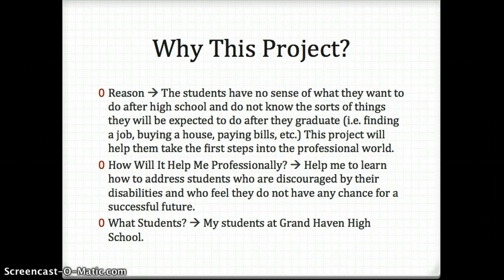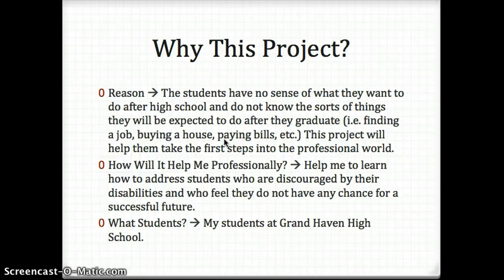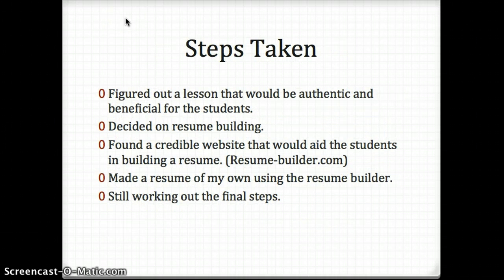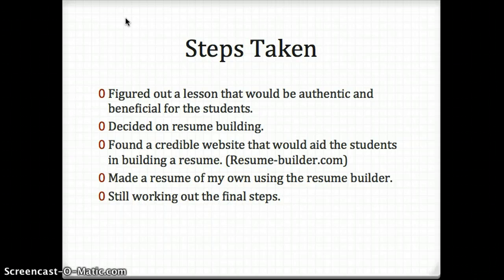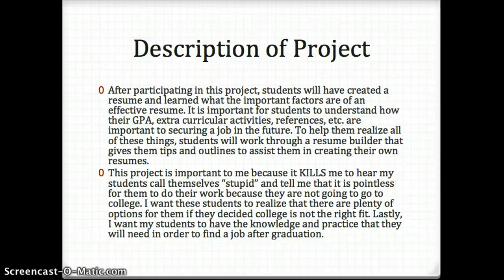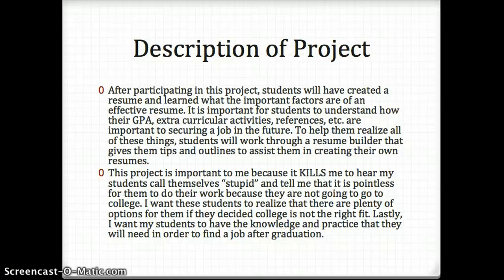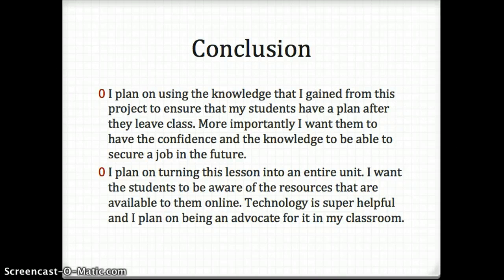Resume Building Activity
Using an online resume builder to help high school students take the first steps into the professional world.